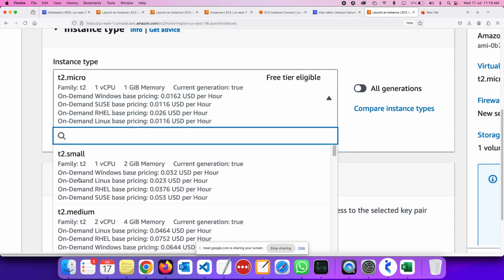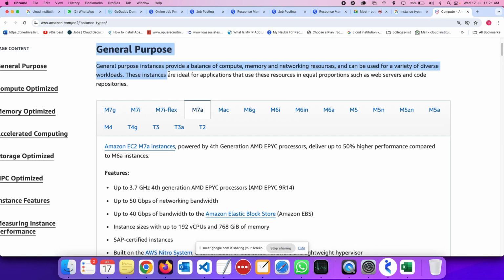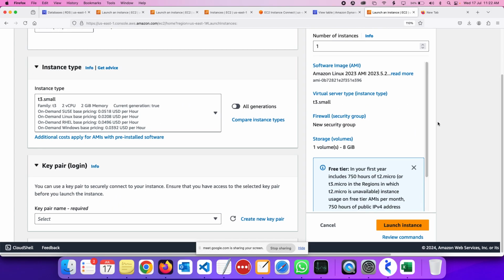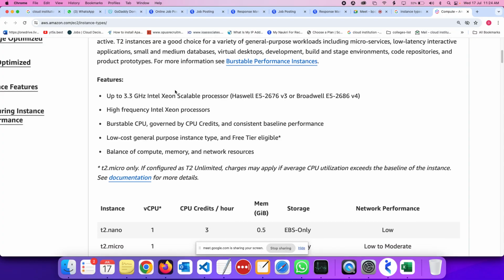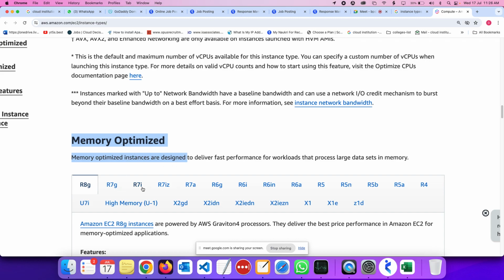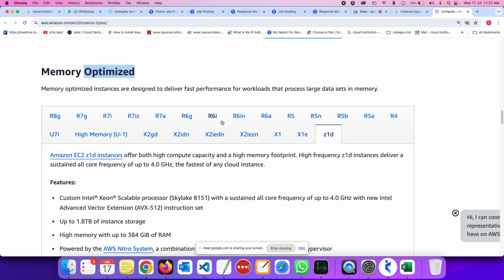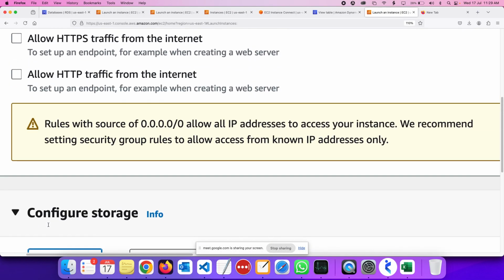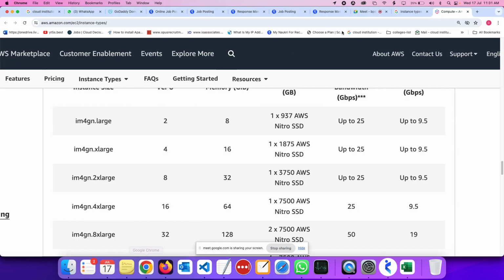AWS live online class - Instance types